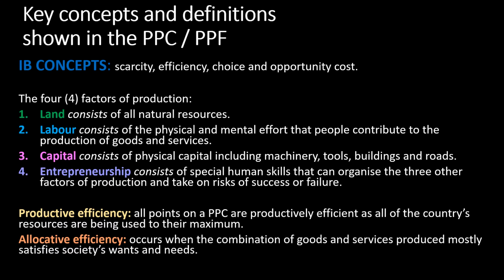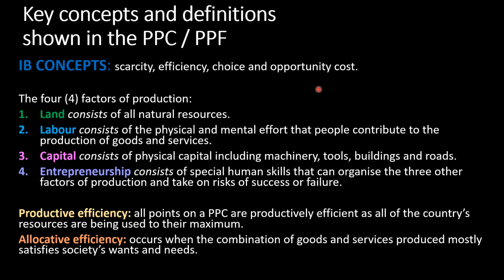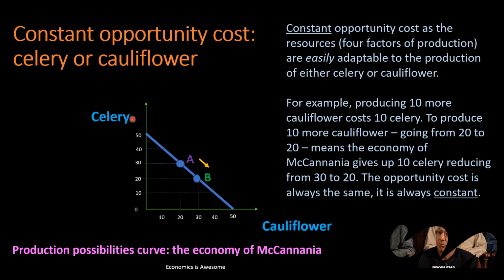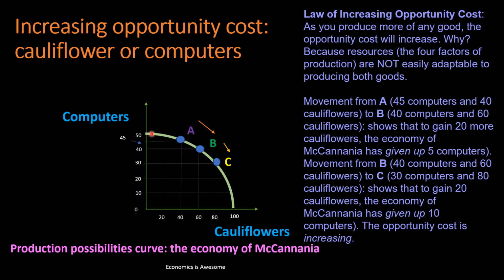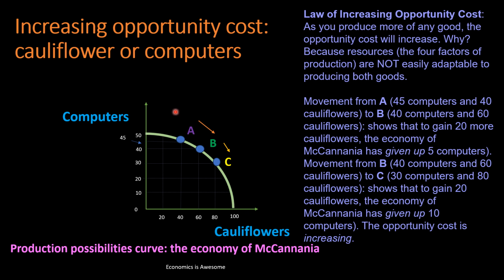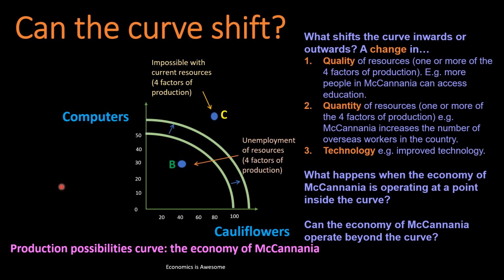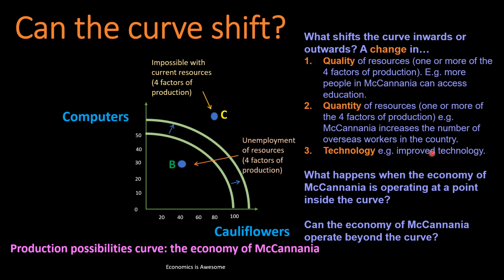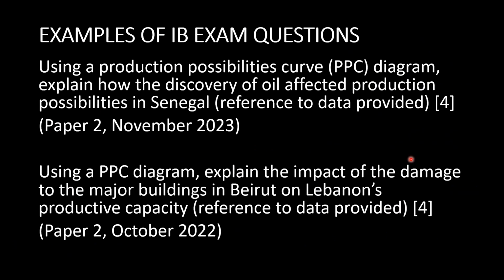Foundations of Economics: The Production Possibilities Curve (PPC)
This short revision video outlines the PPC and some essential economic concepts that relate to this key diagram.
You might also like to use my definitions revision sets on Quizlet!